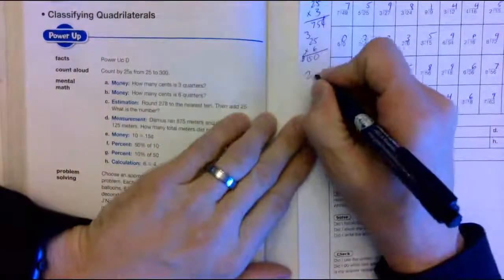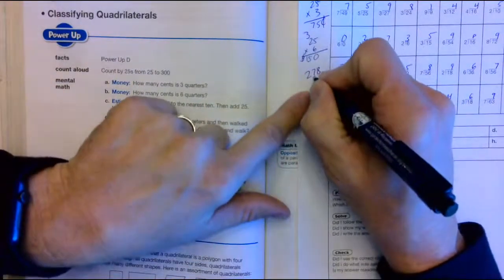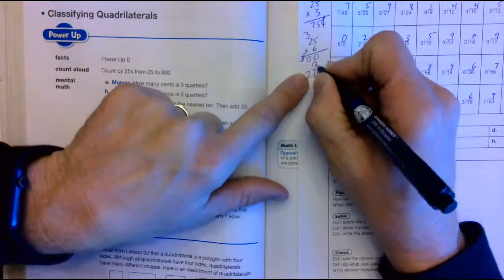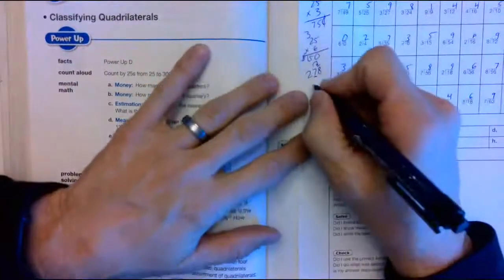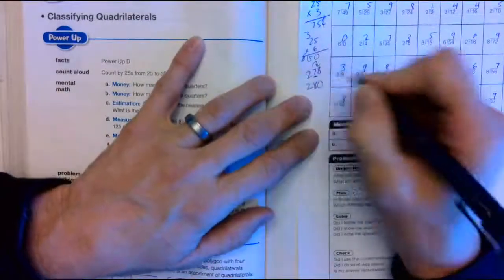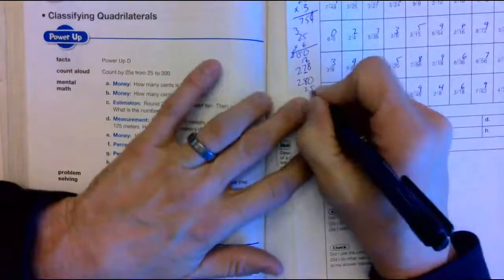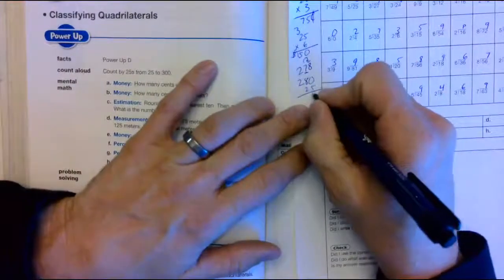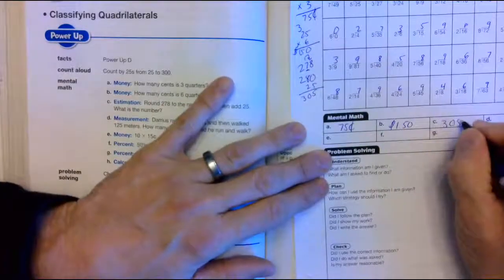Power up 45 Thursday